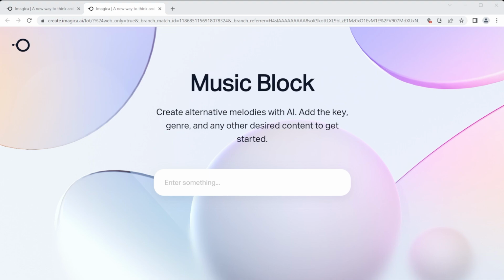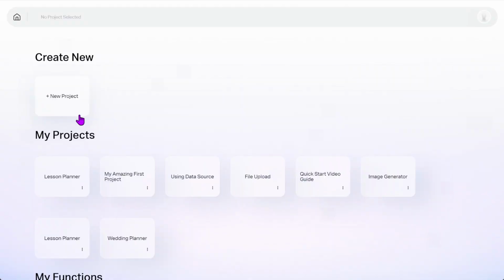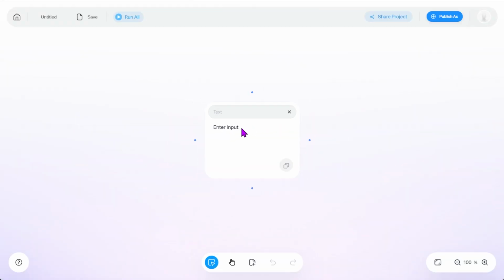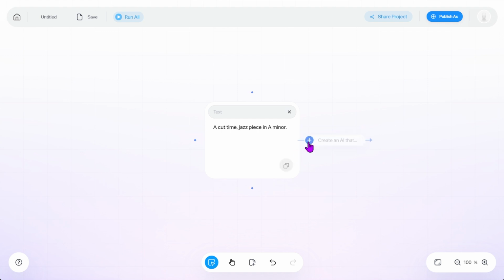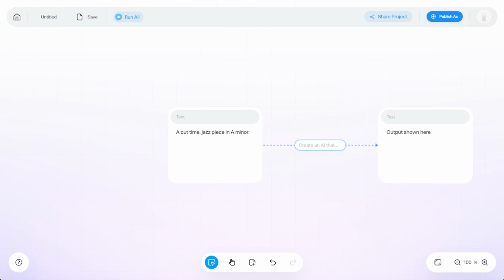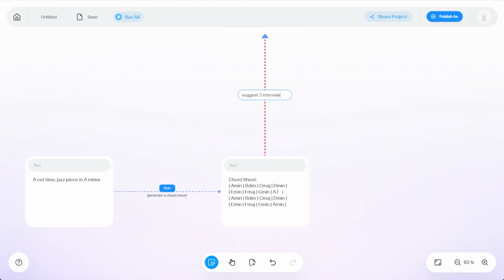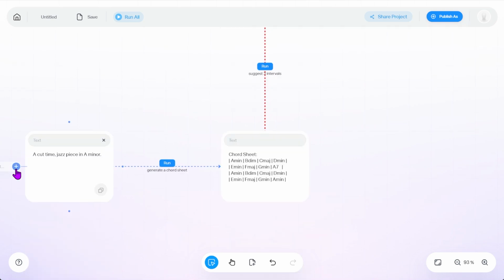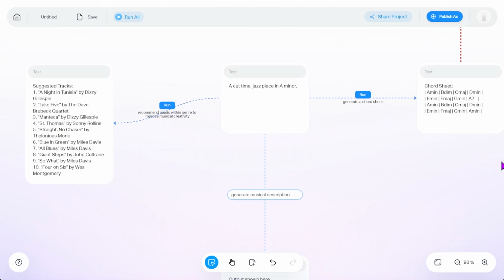Imagica AI - How to Create Your Own AI Apps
Imagica AI is a new way to think and create with computers that enables anyone to build AI apps in minutes, without writing any code.
for early access.